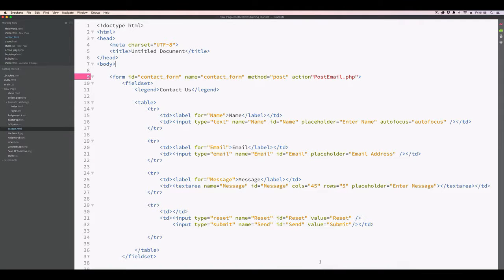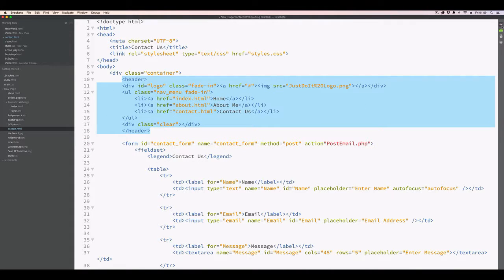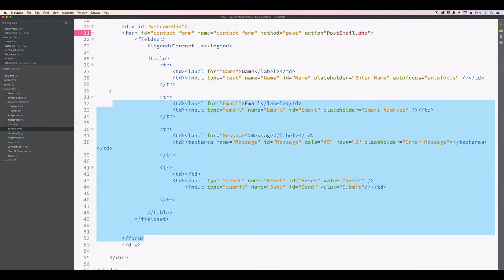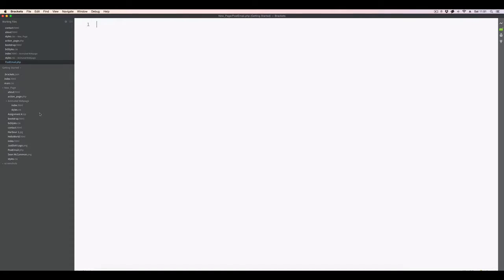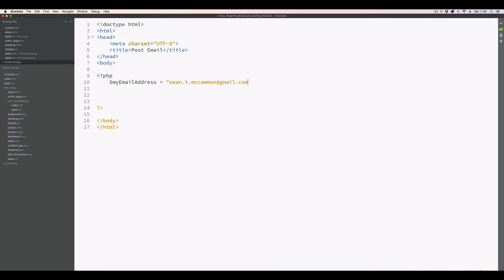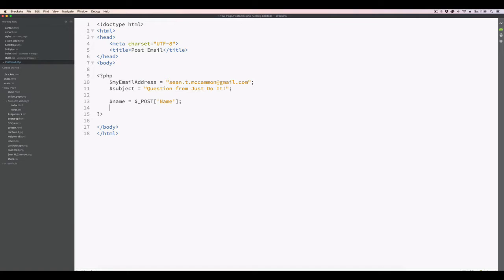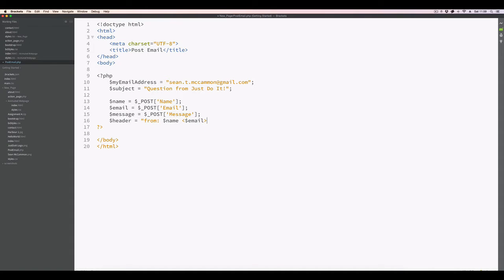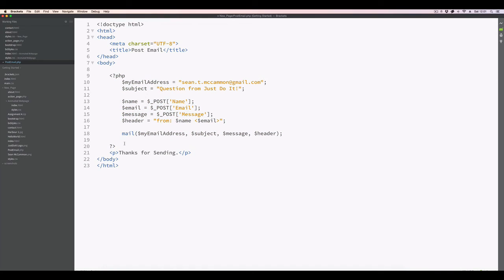How to create a complete contact us page in PHP with HTML and CSS (Part 2)| Lec 25